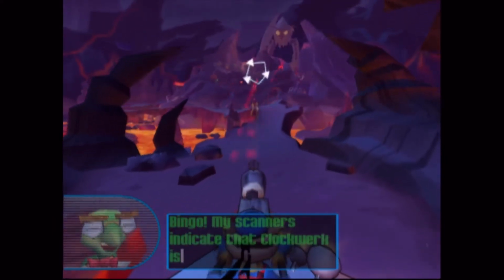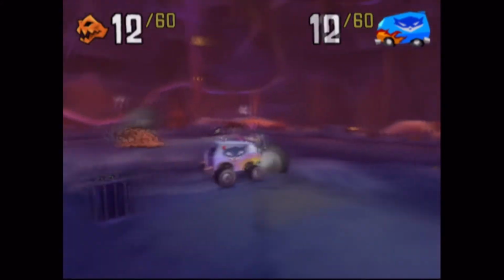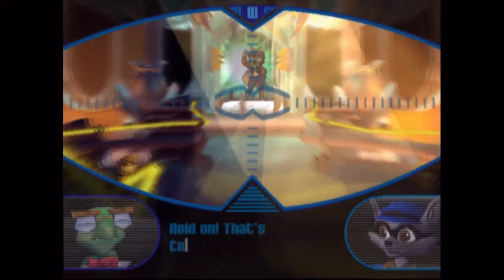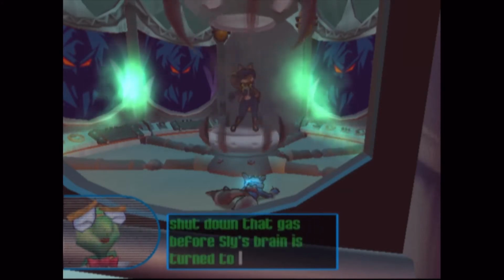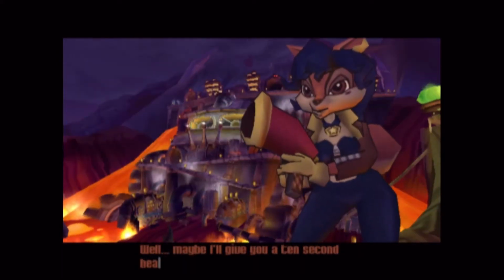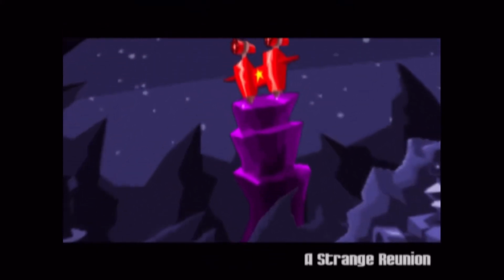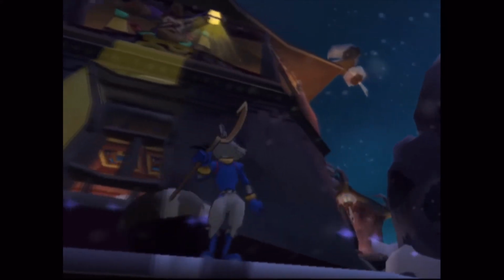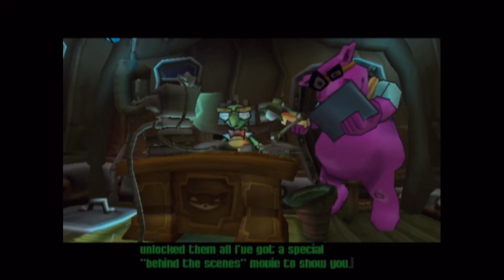Sly Cooper and the Thievius Raccoonus Finale - Crazy Robotic HootHoot In Russia? Oh my!